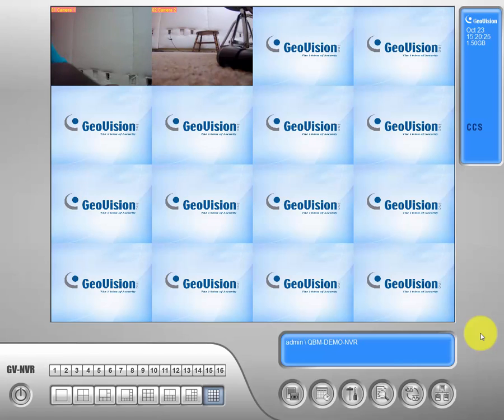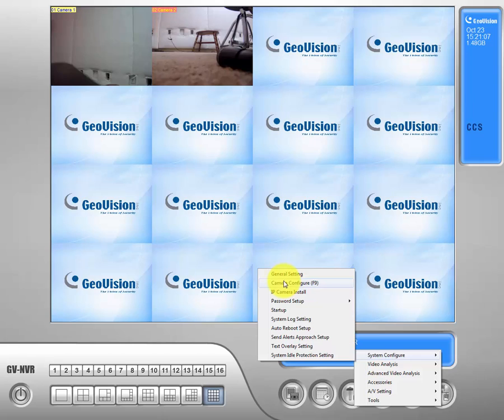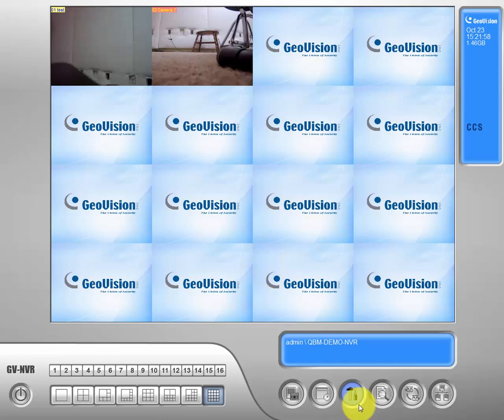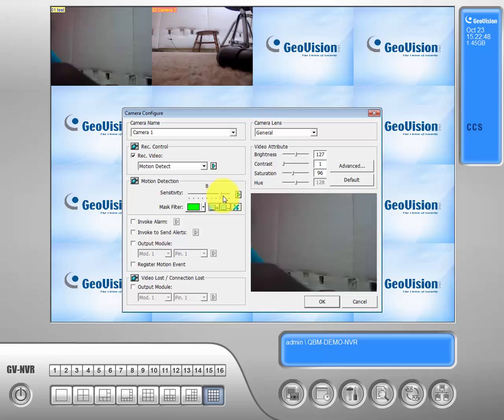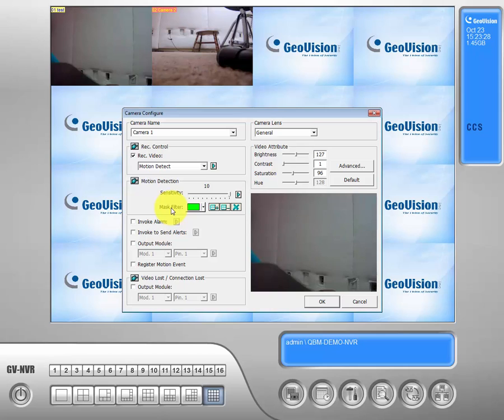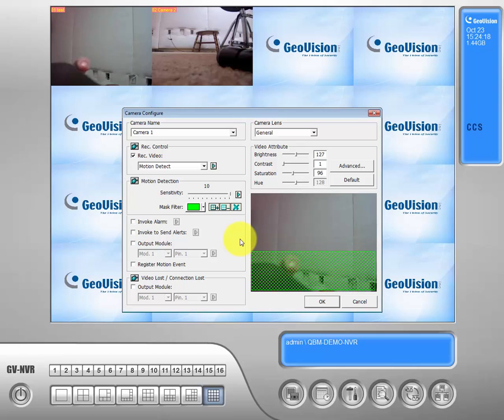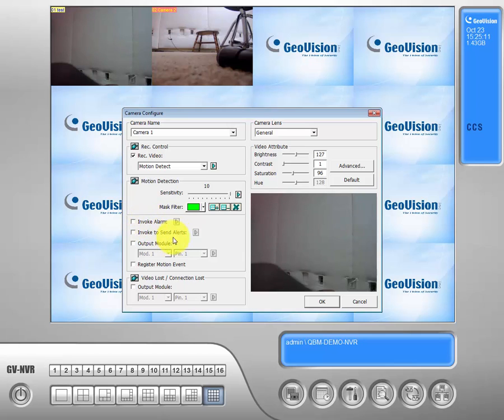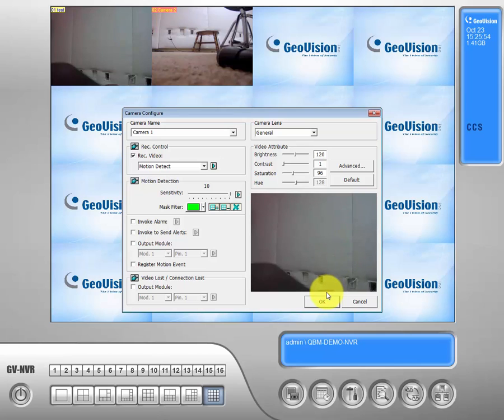Geovision Training - Camera Configure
In this video we talk about the settings in the Camera Configure menu. We cover naming cameras, motion detection settings and image adjustment settings.